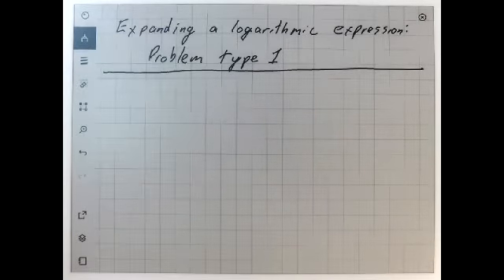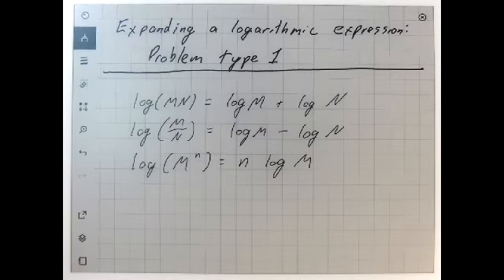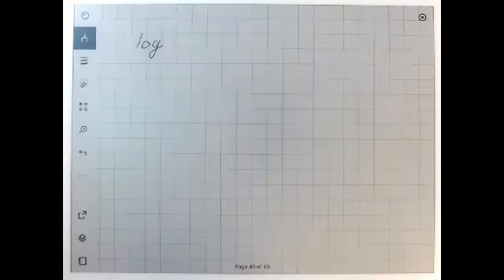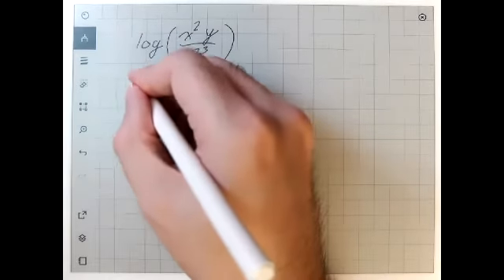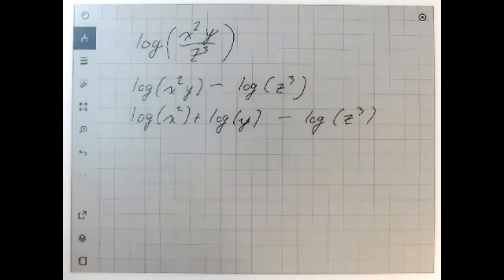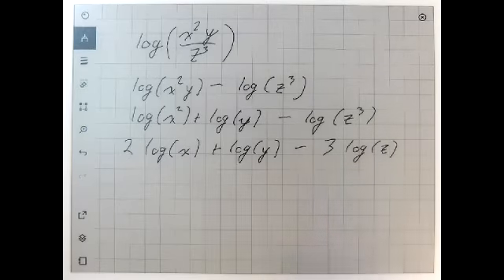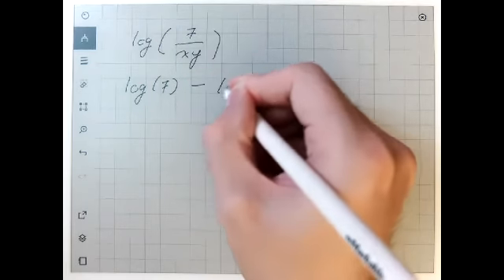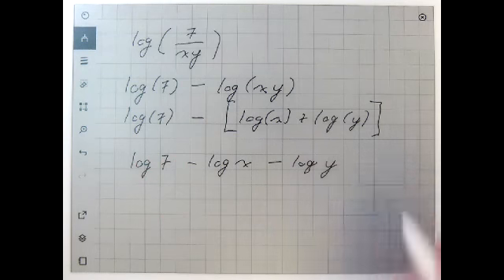Expanding a logarithmic expression: Problem type 1